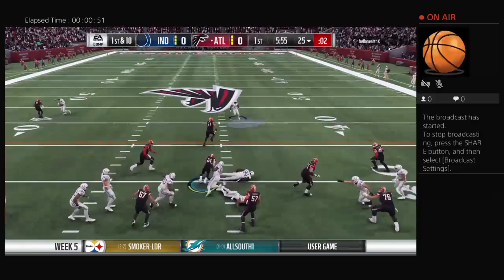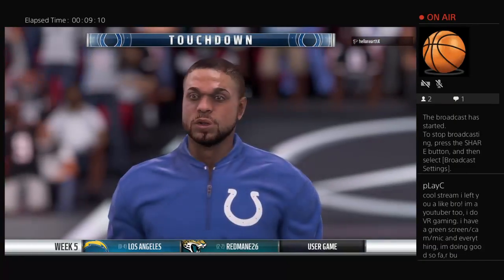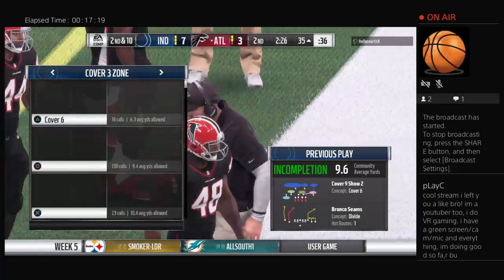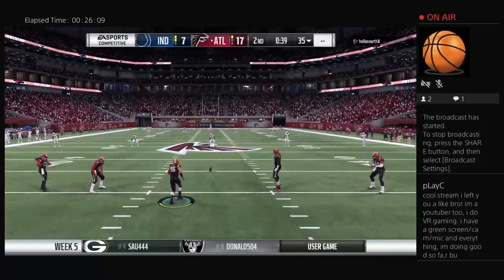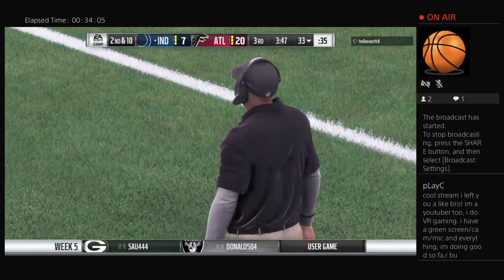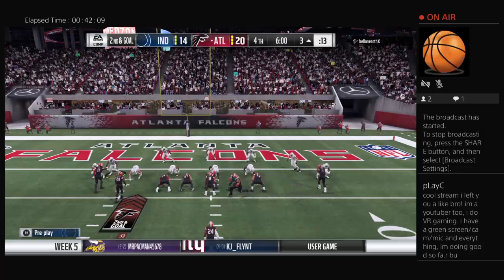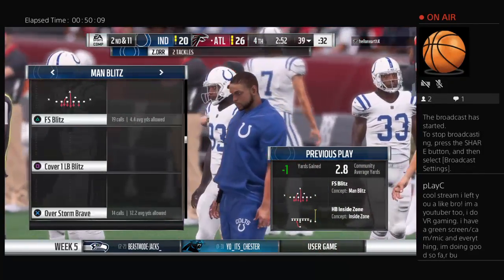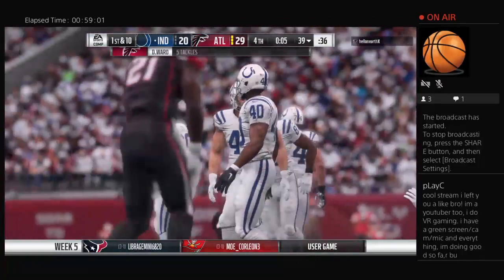takeover2324's Live PS4 Broadcast